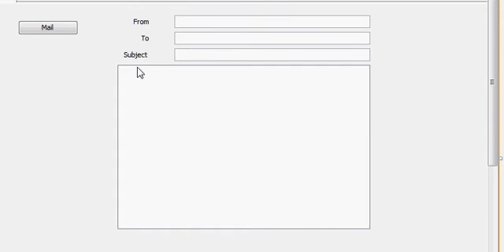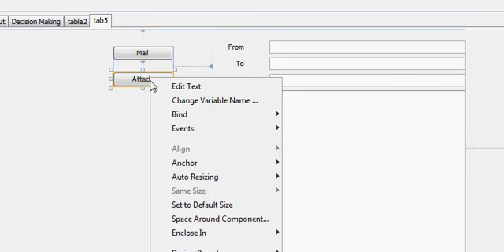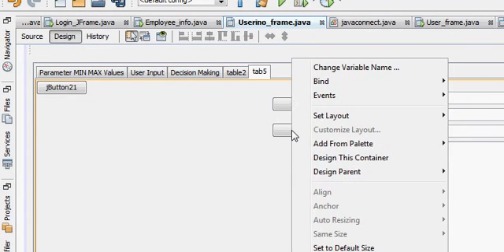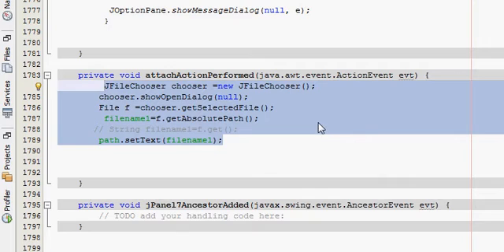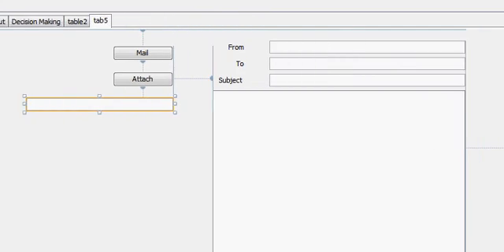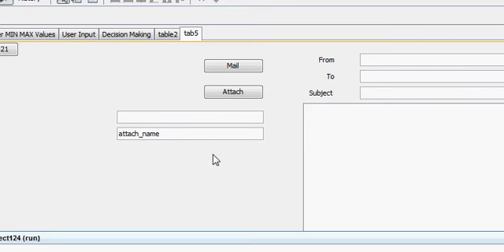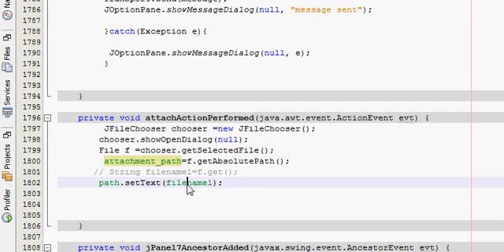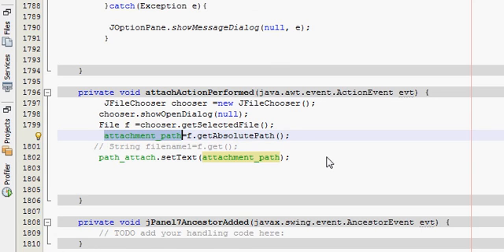Java prog#90.JavaMail :Attach file with your Email Part 1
JavaMail :Attach file with your Email
java - How to attach files to an email using JavaMail
How do I send email with attachments using the JavaMail API
How to send an email with a file attachment
java mail attach file
How to attach file in JavaMail